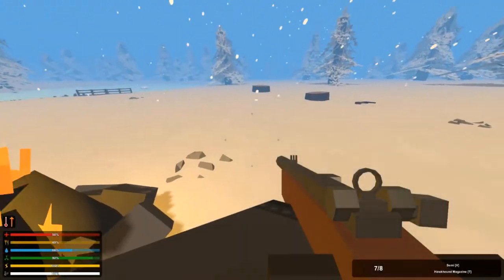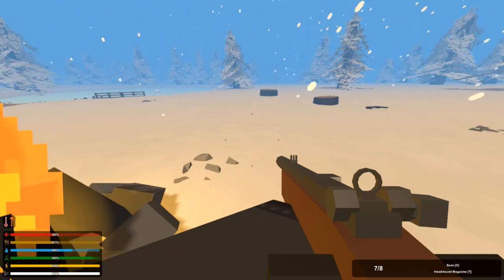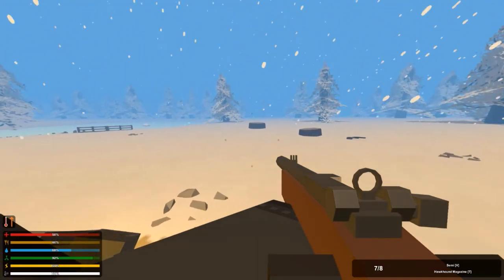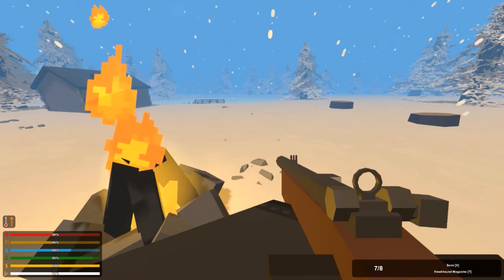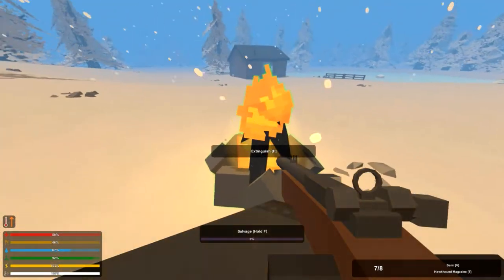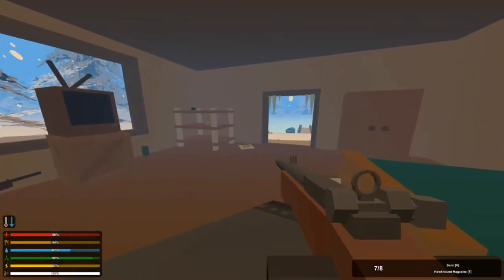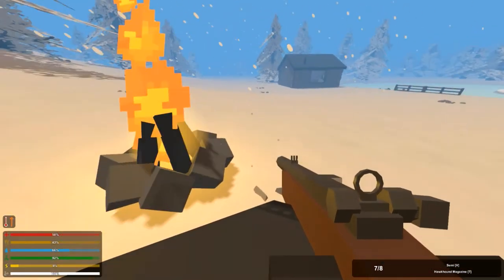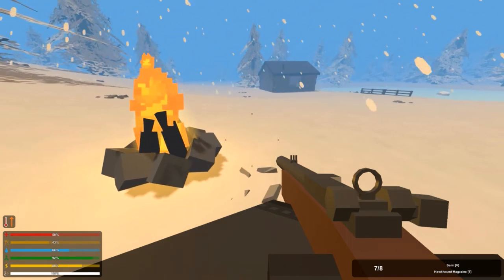How To Survive The Cold - Yukon - Unturned 3.14.6.0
This is a little redo of my previous video with better audio :P

If you would like to support me press the